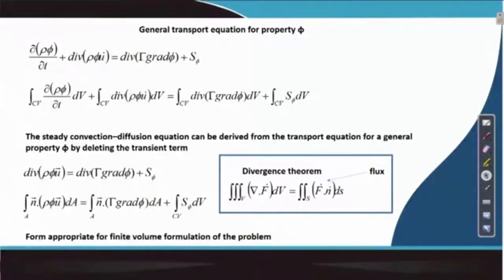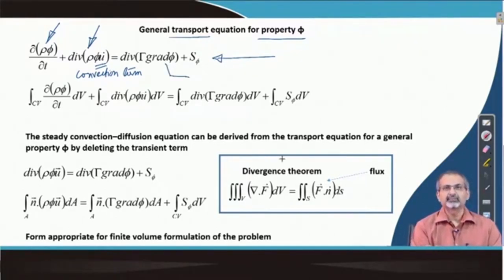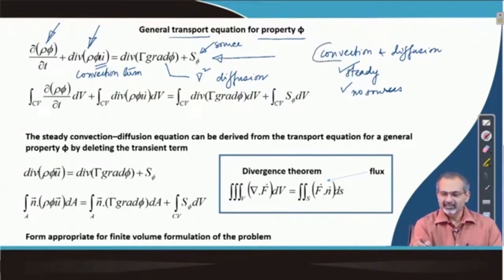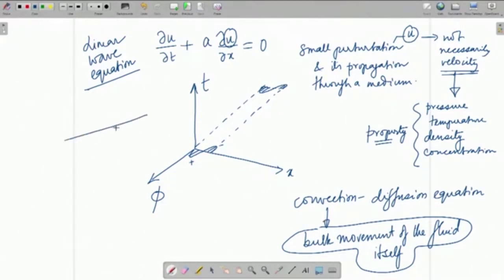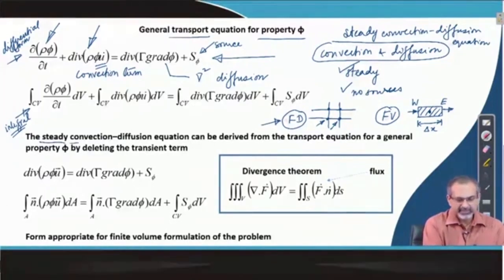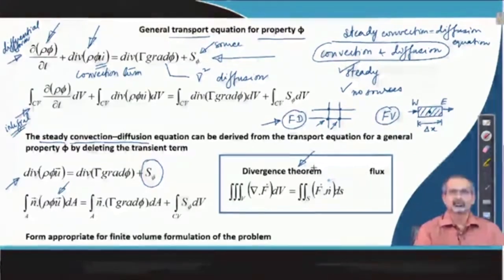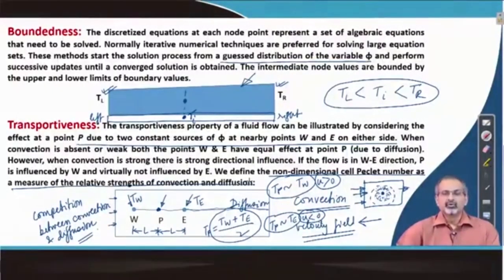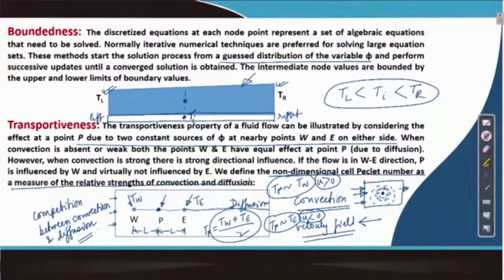Lec 33: Numerical Solution of One Dimensional Convection - Diffusion Equation